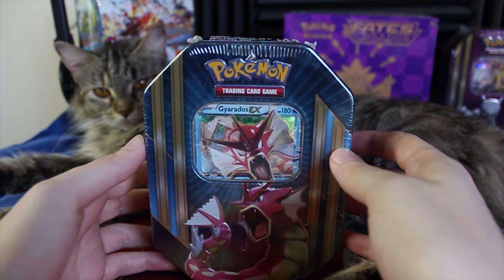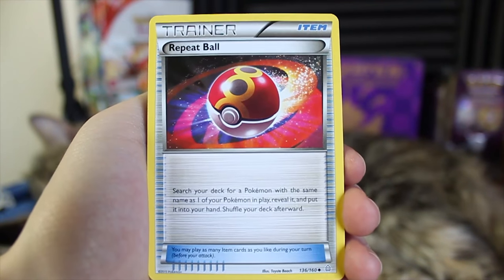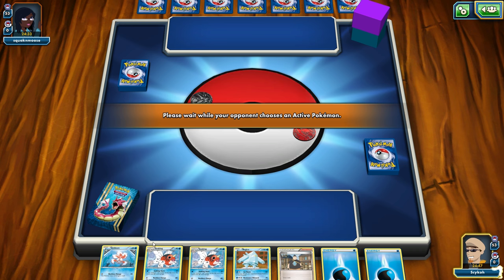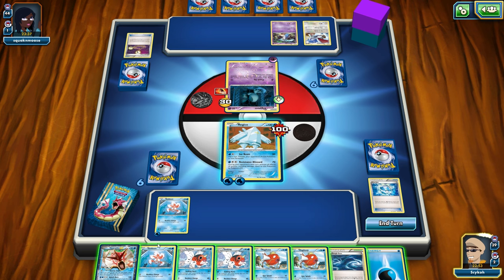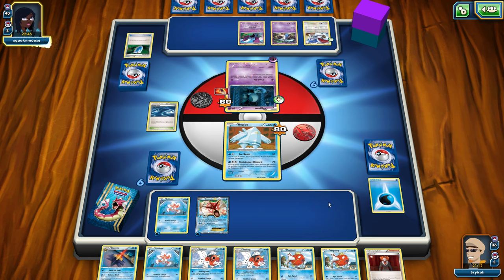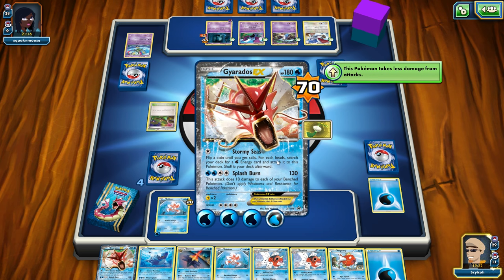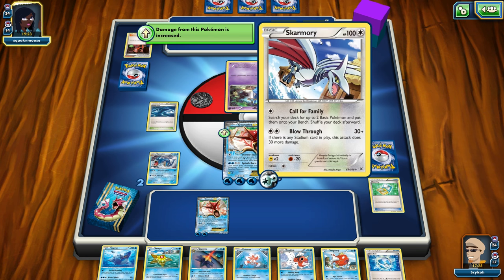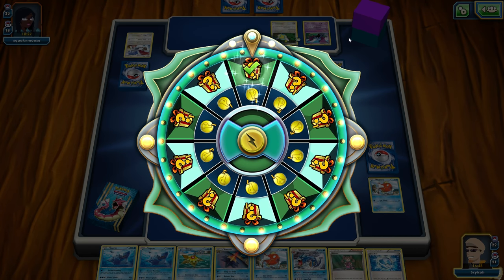Pokemon Cards - Shiny Gyarados EX Tin Opening & Gameplay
With a deck called "Magikarp's Revenge" how could you possibly lose?